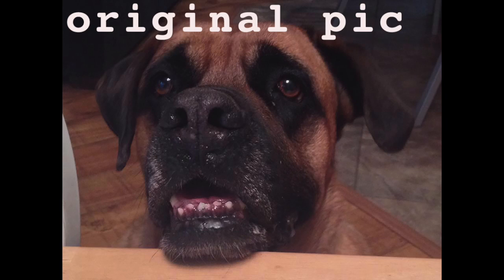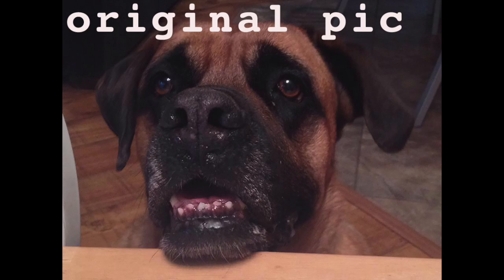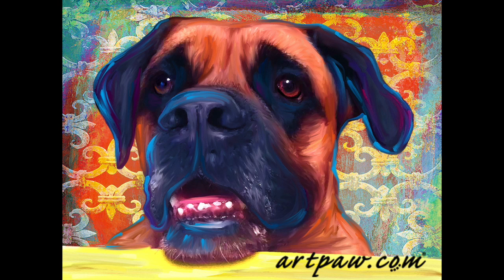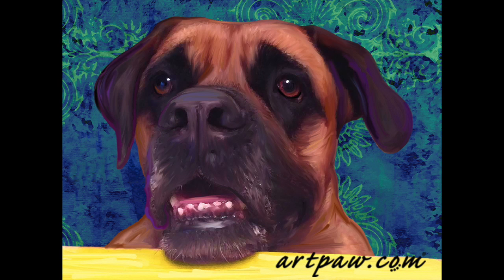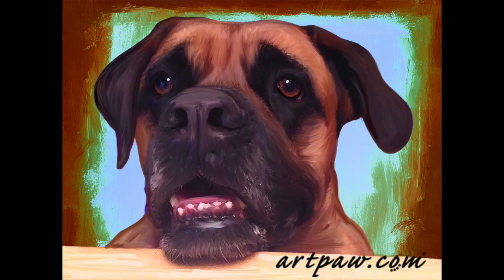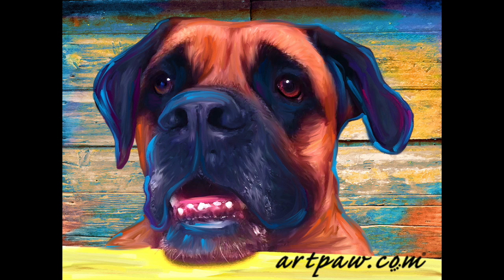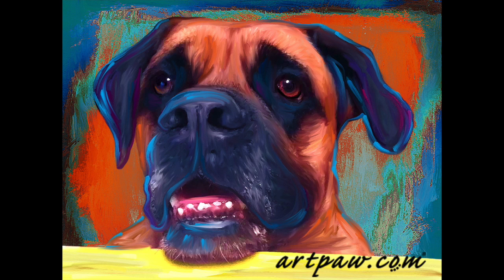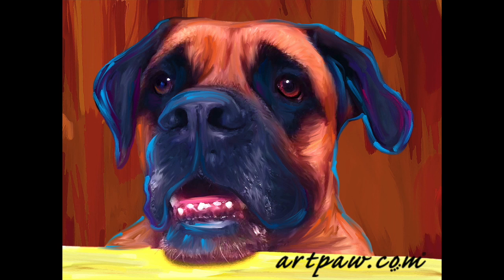Custom Pet Portrait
Showing some proofs of a pup named Bunny. Important memorial project for a repeat client. My digital pet portraits are printed on artist grade canvas.